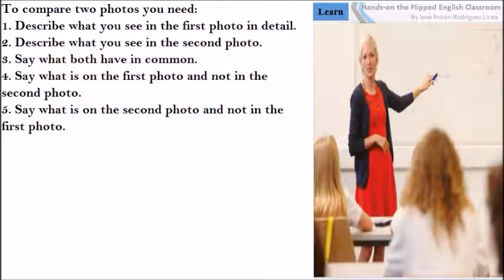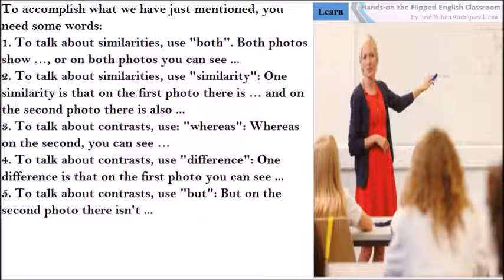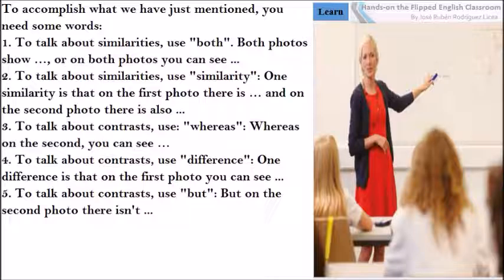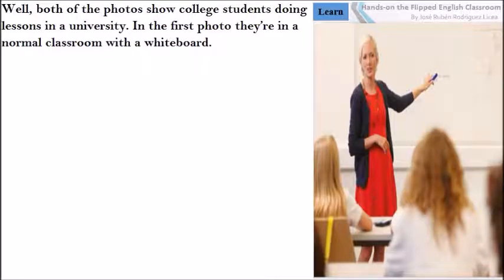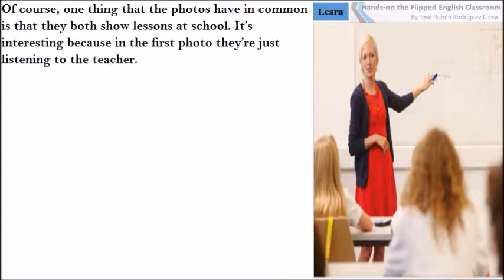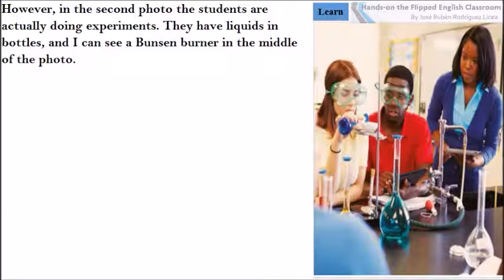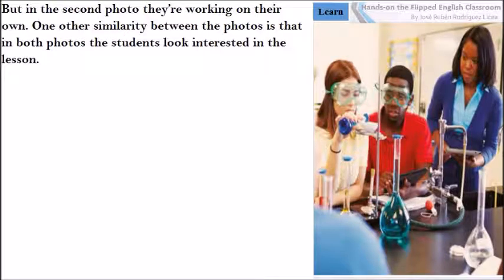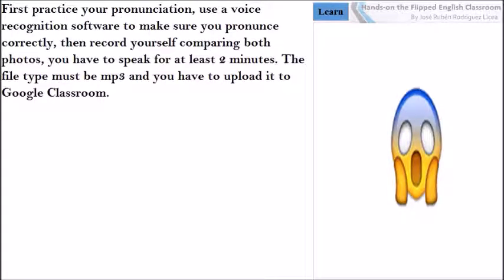Advanced II B1+ Unit 6 Making comparisons 4 44min